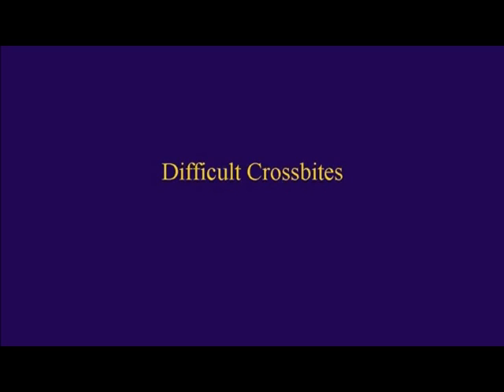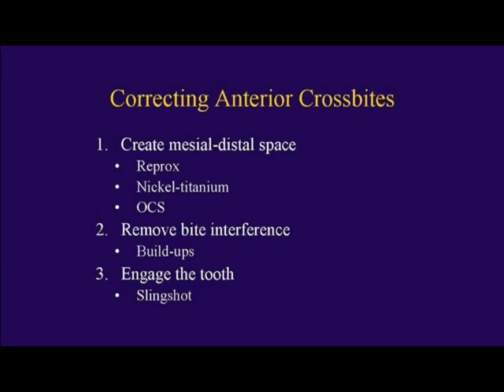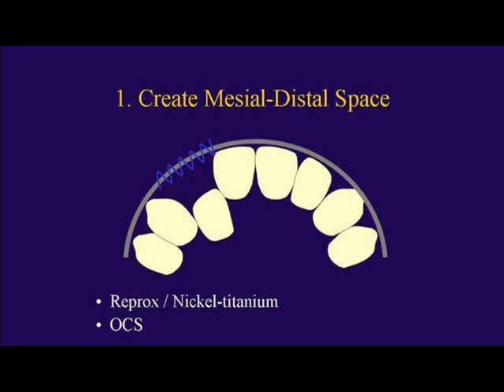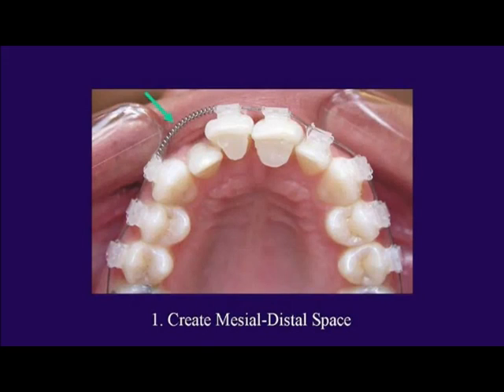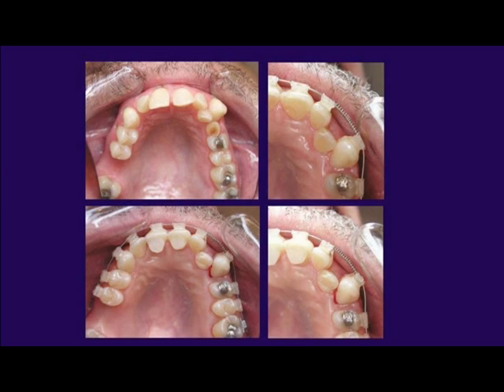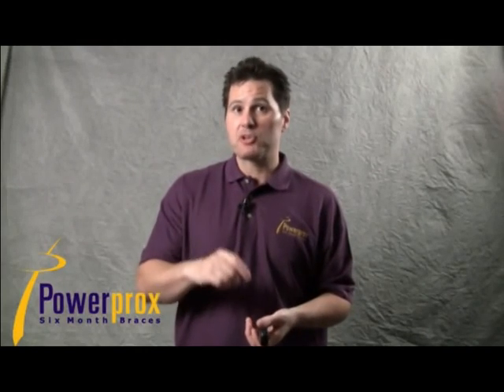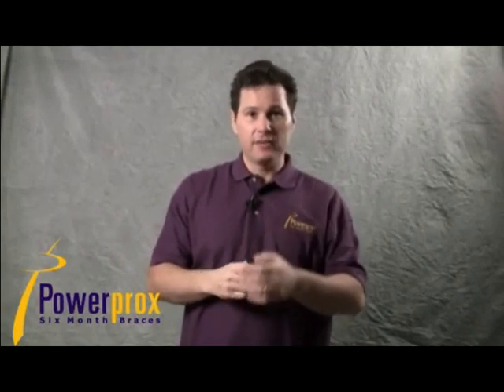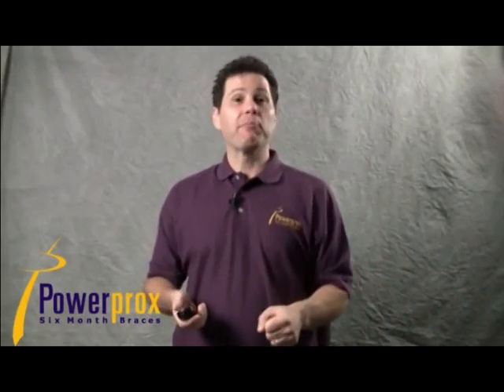***Video Clip 2*** New Masters Series 6 DVD Set for Powerprox Six Month Braces ‏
This Clip Discusses How To: Correct Anterior Crossbites

Our brand new Masters Series 6 DVD Set for Powerprox Six Month Braces is now available. There are over 11 hours of video training that will help you treat more difficult cases and clinical situations with ease. The tips and tricks can be used with ALL types of orthodontic treatment, not just Powerprox Six Month Braces.

"I will show you a tremendous amount of tips and tricks over during this DVD Series. You can use these tricks not only in your PPSMB cases but also in you traditional orthodontic cases.

Additionally, our diagnostic and treatment planning system can be utilized to improve the results and efficiency of your Clear Aligner and Inman Aligner cases as well.

So even though I am teaching this course from the perspective of PPSMB you can use the information for ALL types of orthodontic treatment modalities."
Dr. Rick DePaul